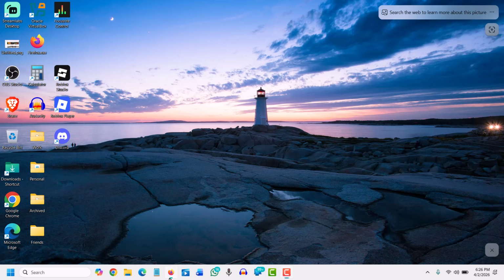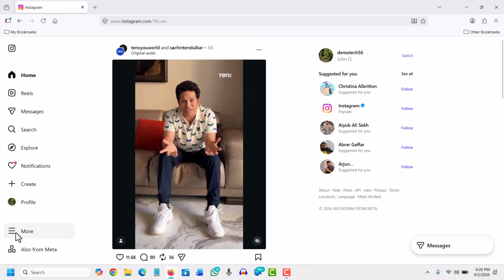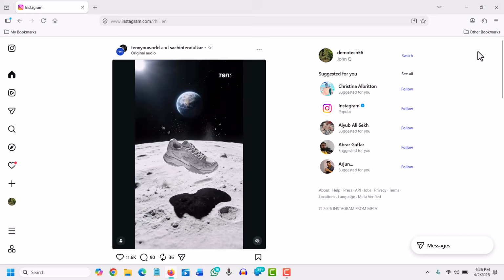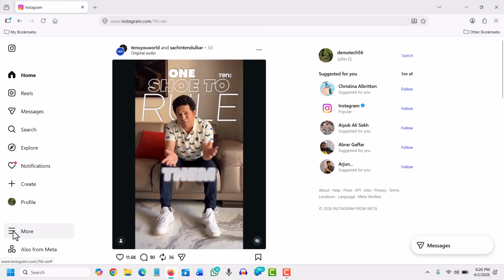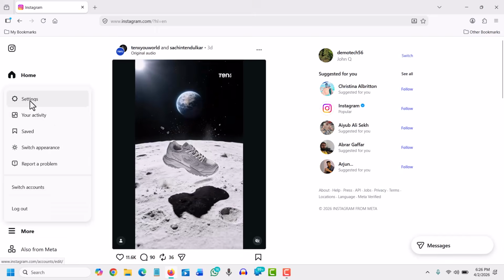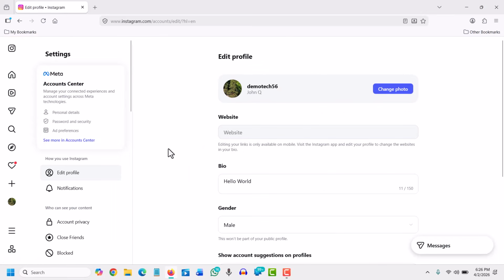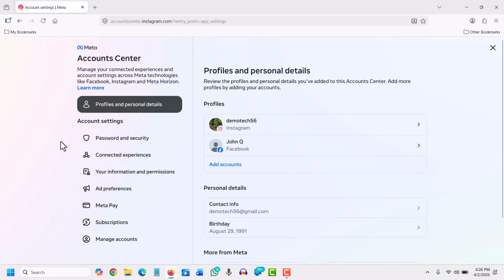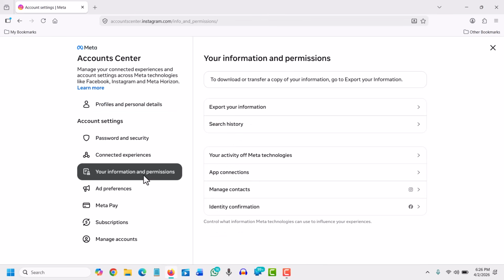How To Reset Instagram Feed on PC {Full Reset Guide 2026}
Best tutorial on how to reset Instagram feed on PC or how to refresh Instagram explore page on desktop or laptop step by step without using any app or extension in 2026 working method for Windows 10 and Windows 11 users.

If your Instagram feed is filled with irrelevant posts or unwanted content then this video will show you a simple and effective way to reset your Instagram feed on PC and fix your explore page algorithm so you start seeing content that actually matches your interests.